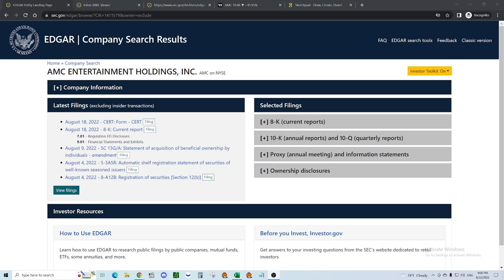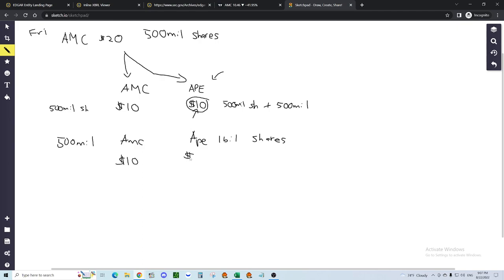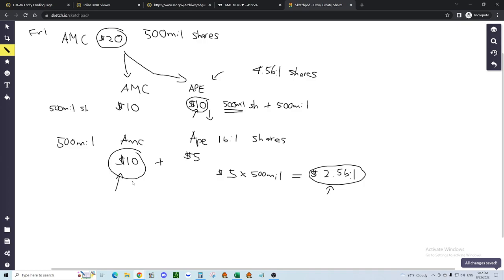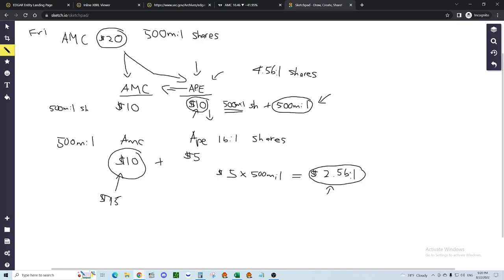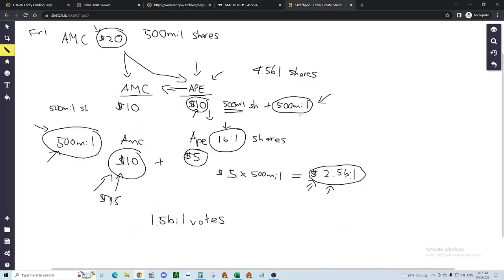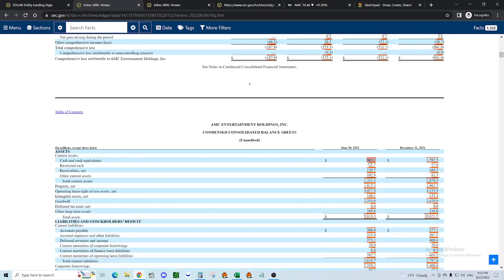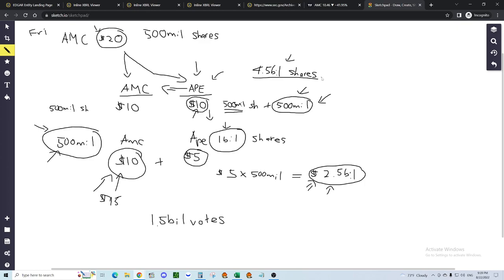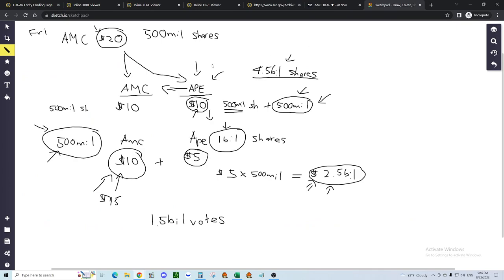APE Dividend Theories and Perspectives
This is my video going over my thoughts on how the whole AMC dividend situation is going down. I also cover what I understood and interpreted what some of the big names such as Matt Kohrs, Meet Kevin, TaraBull, Froggy Stonks, and more are talking about.

I try to give a larger picture and cover both sides so that we can understand the situation better.

And I'll be fully clear and transparent that I own none of the "meme stocks".  I played the run up in Jan 2021 and played the June 2021 run up. I happily made money, took my profits and am using those profits to invest into other stocks and also for personal use.